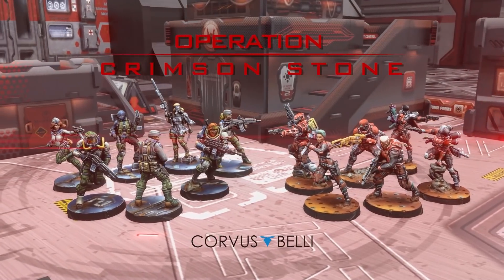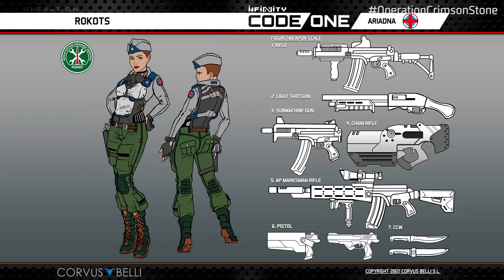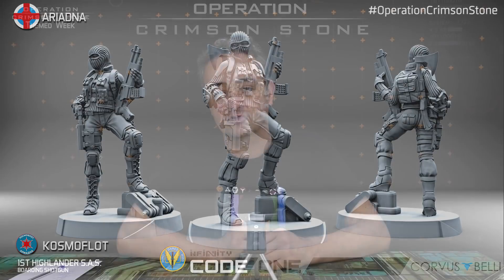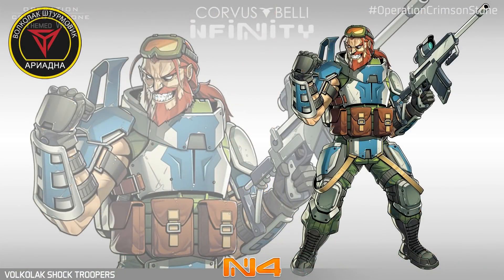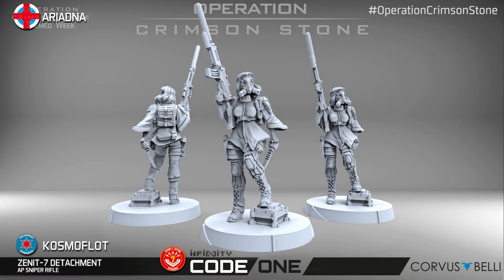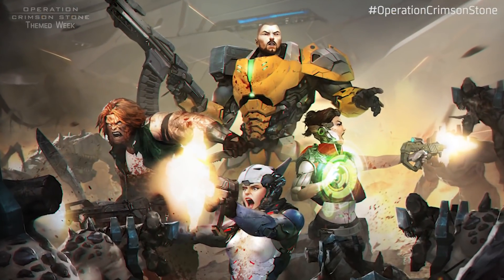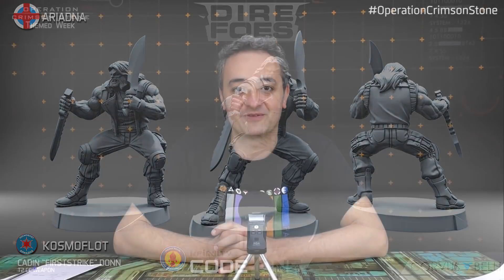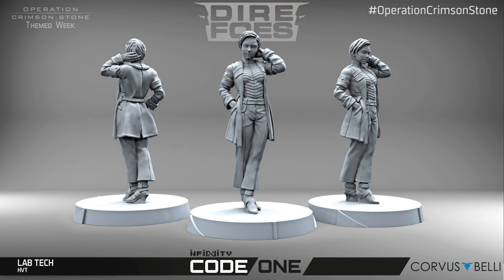[Operation Crimson Stone] Ariadna concept design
Here we explain the process of how the miniatures of Ariadna were designed and translated from the concept design to the 3D sculpture. A very interesting video for people in art studies or even for the Infinity players!

Infinity Codeone incorporates two factions to the game: Ariadna and Nomads.
To celebrate this event and only for a limited time during the pre-order (from July, 5th to July, 22nd), we are releasing exclusive miniatures and special offers.
Experience Infinity with CodeOne, the fun and dynamic miniature skirmish wargame.

To be part of the draw you must comment using OperationCrimsonStone on YouTube, Facebook, or Twitter. You have time until July 9, 2021, to participate.

Aquí explicamos cómo se diseñaron las miniaturas de Ariadna y se tradujeron del diseño conceptual a la escultura en 3D. ¡Un video muy interesante para gente de artes o incluso para jugadores y jugadoras de Infinity!

Infinity Codeone incorpora dos facciones: Ariadna Y Nómadas.
Para celebrarlo y solo durante unos días, del 5 al 22 de julio, disfruta de miniaturas exclusivas y de ofertas especiales en pre-order.
Vive la experiencia Infinity con CodeOne, el wargame de escaramuzas con miniaturas divertido y dinámico.
Web:
Sorteo:
Para participar en el sorteo debes hacer un comentario usando el hashtag OperationCrimsonStone en YouTube, Twitter y Facebook. Puedes participar hasta el 9 de julio de 2021.

Infinity is a 28mm metal miniatures game simulating special operations and skirmishes in a high technology sci-fi universe; an exciting and action-packed near-future where secret missions, black ops, and covert actions determine the destiny of Humankind.

Infinity boasts innovative and dynamic rules that keep both players engaged and participating throughout the entire game sequence.

With improved and streamlined rules, new troops and more background to set the scene, Infinity N4 goes one step beyond!